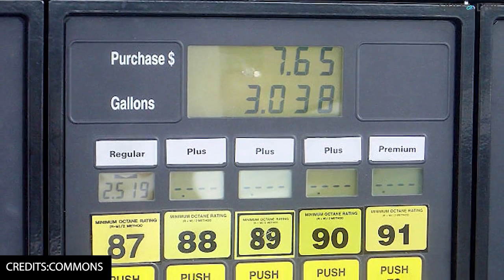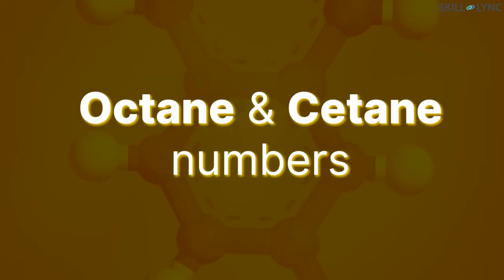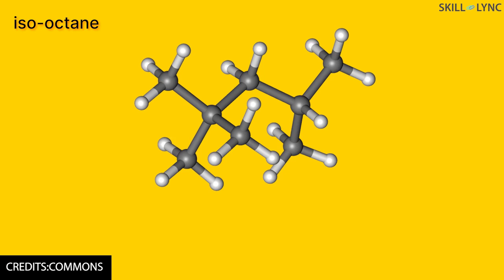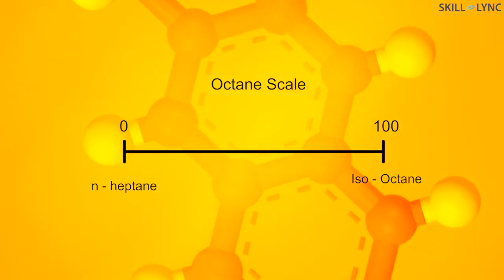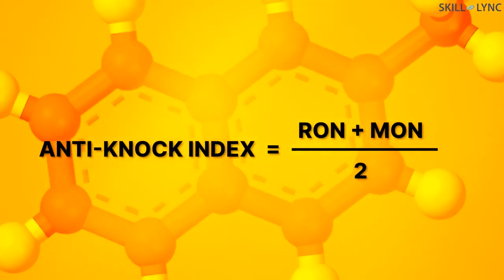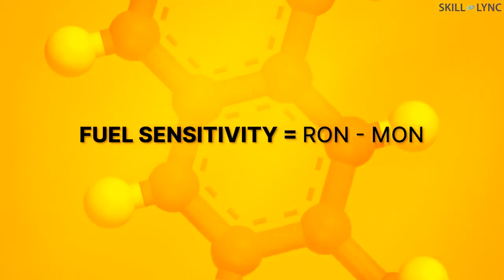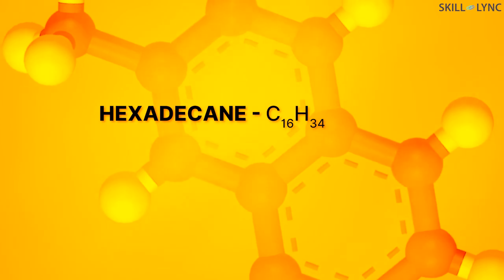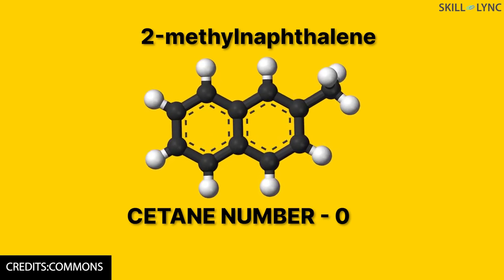Octane and Cetane Number